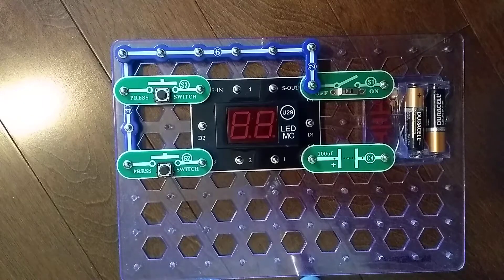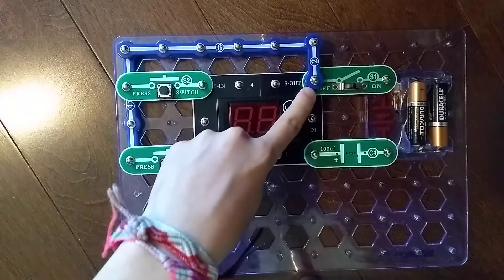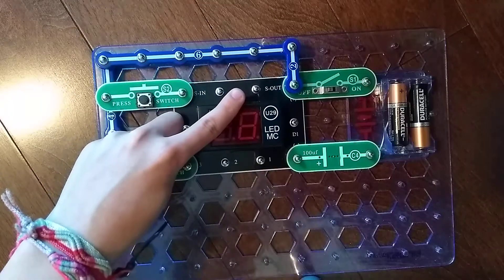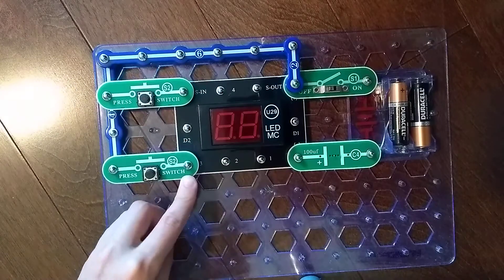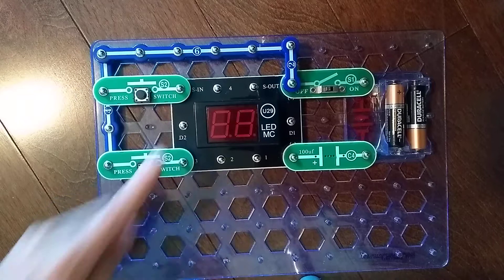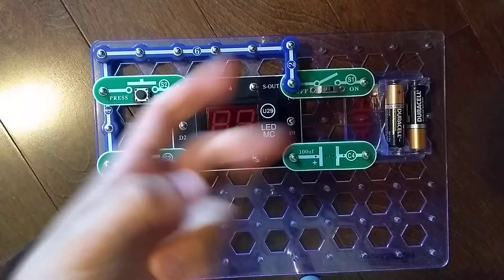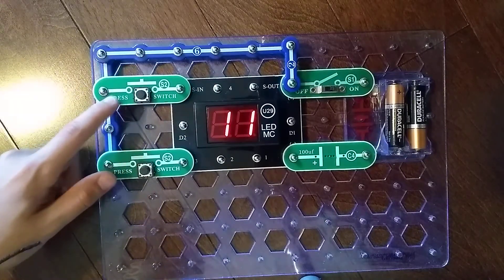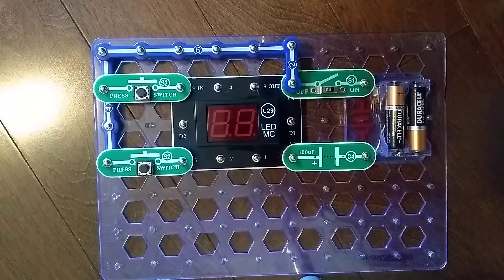Snap Circuits Parts: U29 (LED MC)